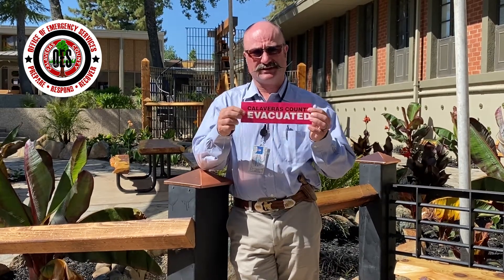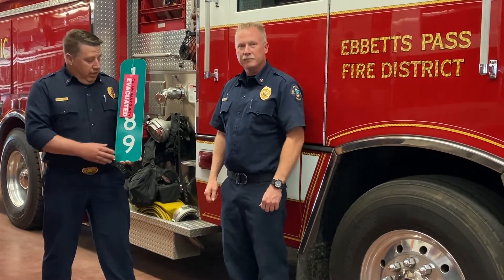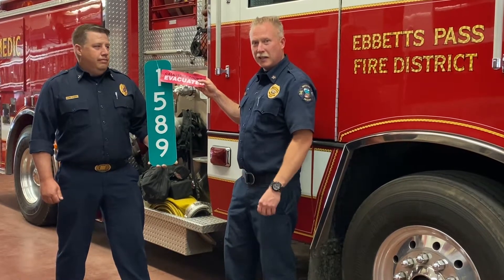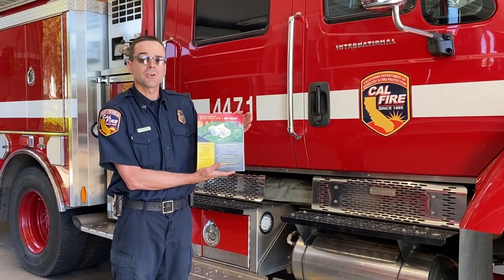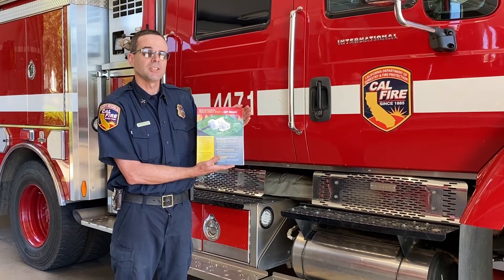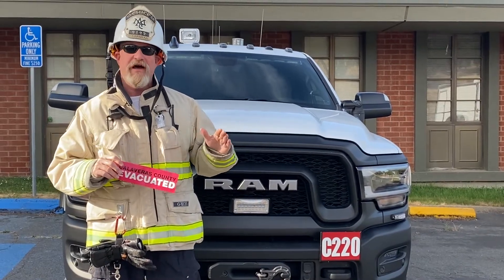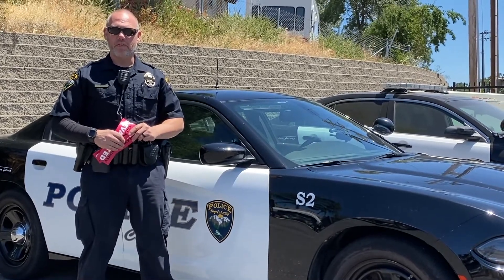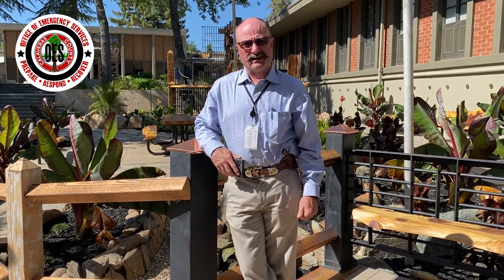Calaveras County Evacuation Video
Calaveras County Evacuation Video. Be prepared for wildfires. What you need to know.